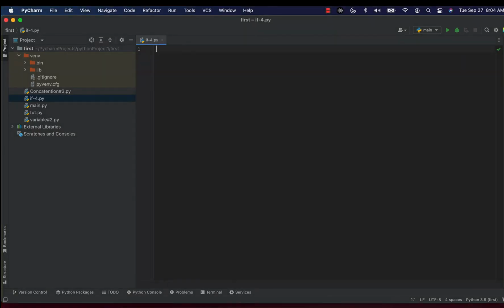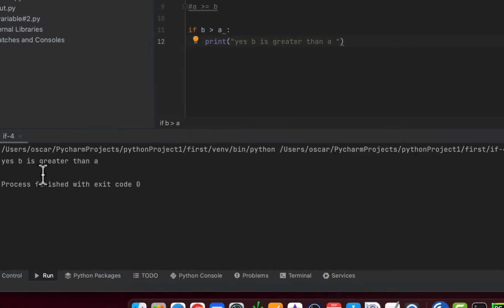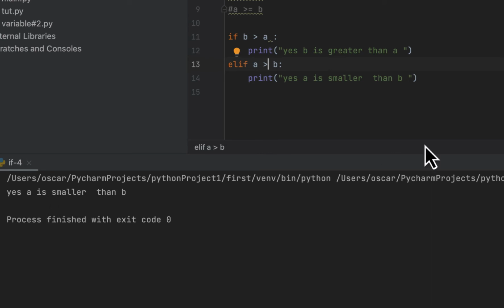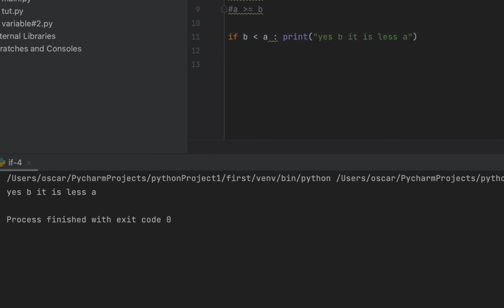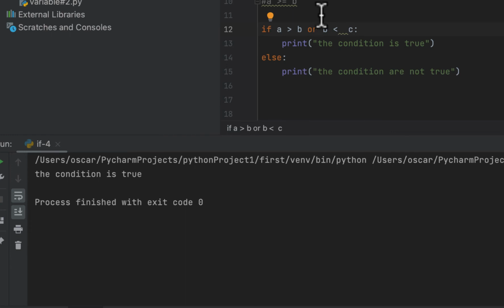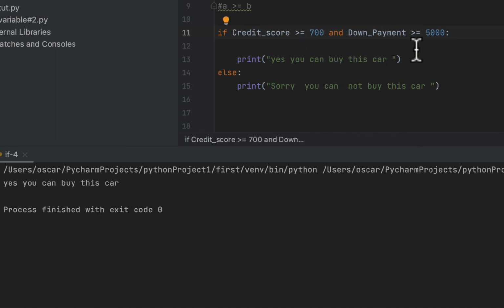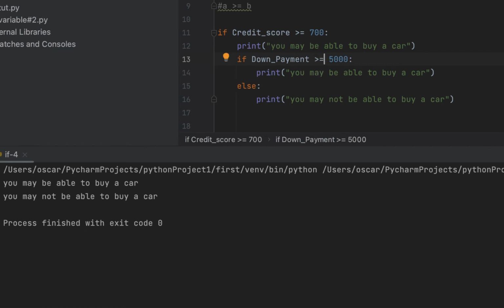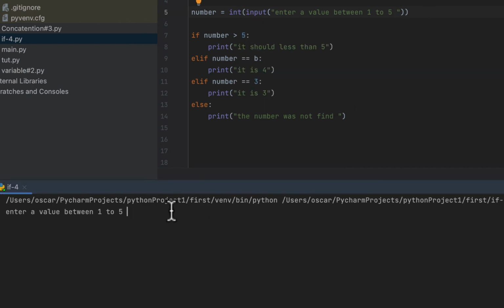Python for beginners tutorial | if ,elif and else statements python on your computer #5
Python for beginners tutorial, learn how you can get started programming in Python. I got my degree in computer science 1988, I decided leaving coding and inspire the youth to learn computer programing language. This is the time, I contribute to influencing the minds of future leaders, game-changers, innovators, and movers. I will get the honor to make a difference in youths' lives by introducing them to computer programming. You’ll learn about variables , functions, if statements, while and for loops, class and much more in python.  In this lesson you learn if ,elif and else statements